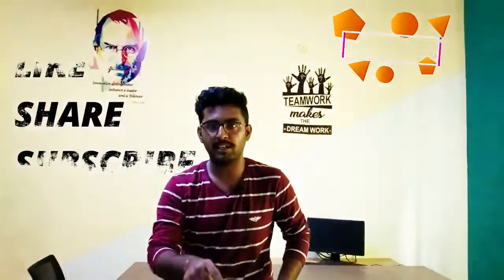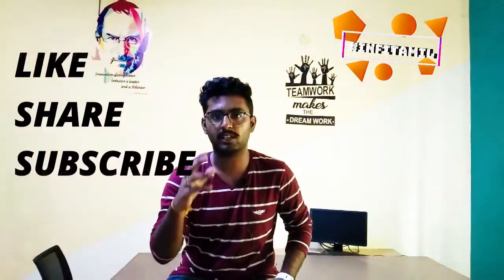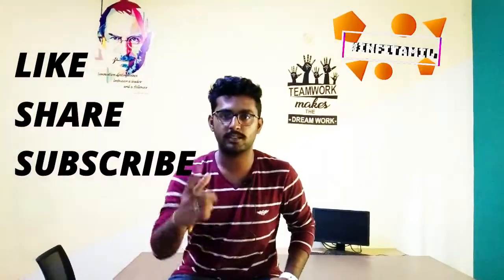ஒருவரின் ATM PIN NUMBER ஐ தெரிந்துகொள்வது எப்படி? | INFI TAMIL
This video is mainly uploaded only for the awarness purpose.
Featuring  one of the admins ,
                                    SRI VARSHAN